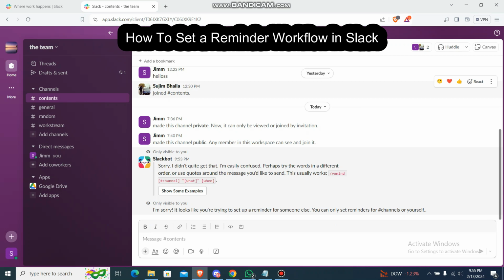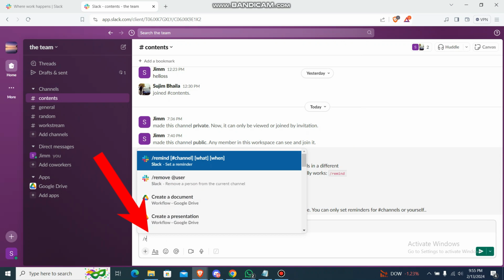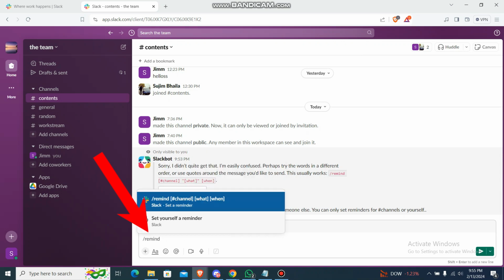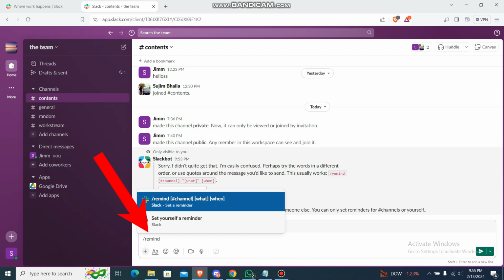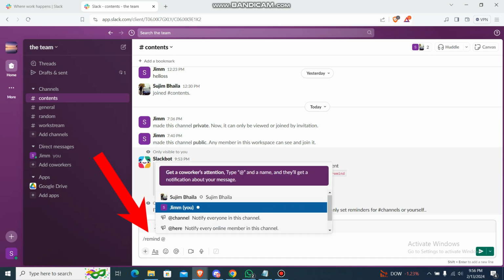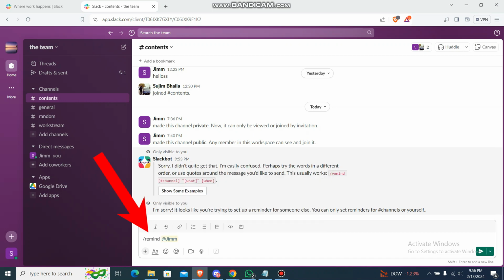How To Set Reminder In Slack | Setup Reminder Workflow In Slack (Step By Step)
How to set a reminder workflow in slack? In this concise and practical YouTube video, dive into the world of productivity as we explore how to efficiently set up reminder workflows in Slack. With step-by-step guidance, you'll learn how to harness the full potential of Slack's reminder feature, ensuring that important tasks and deadlines never slip through the cracks again. From scheduling meetings to keeping track of important events, this tutorial covers everything you need to know to streamline your workflow and boost your productivity. Say hello to a more organized and efficient workday by mastering the art of setting reminders in Slack with this enlightening tutorial.